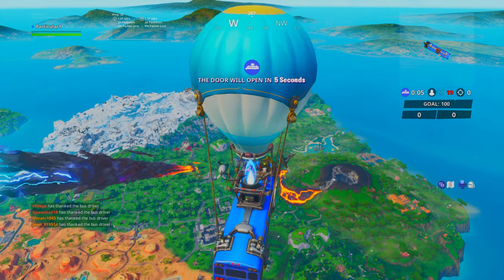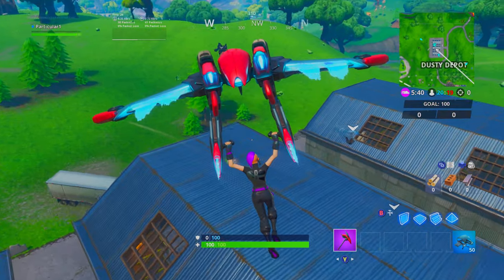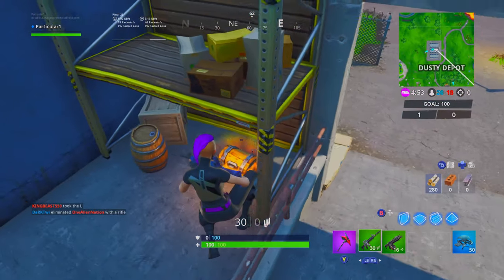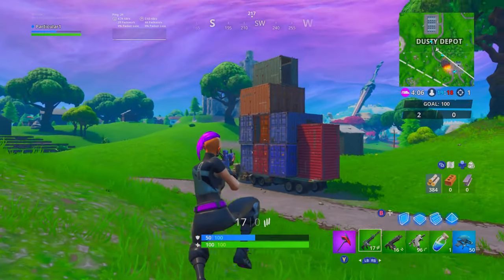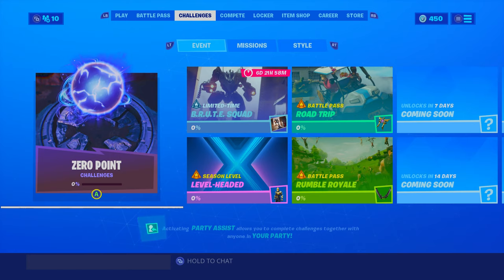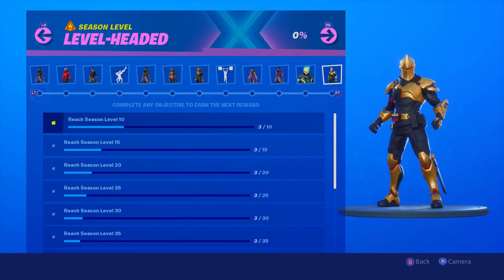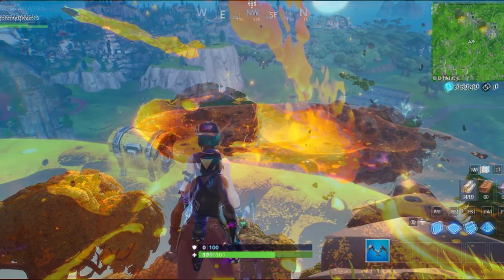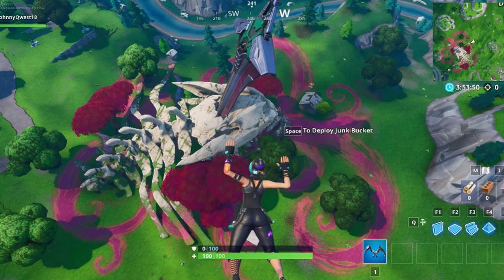*NEW* OG Factories is BACK!